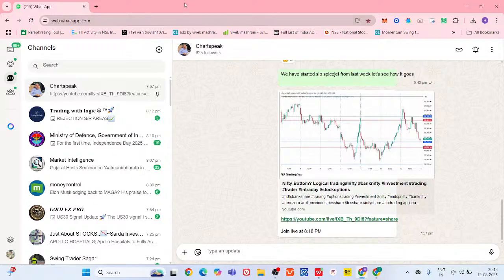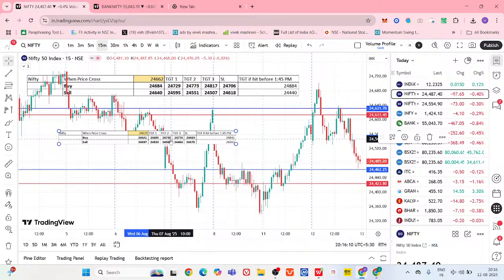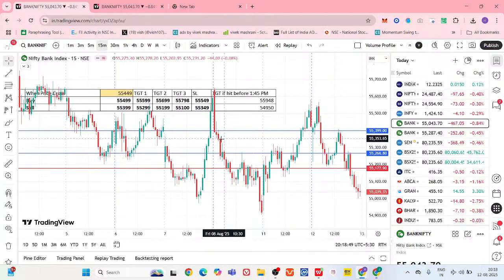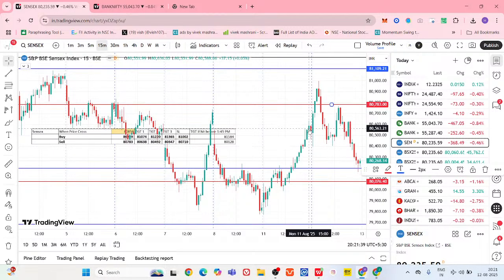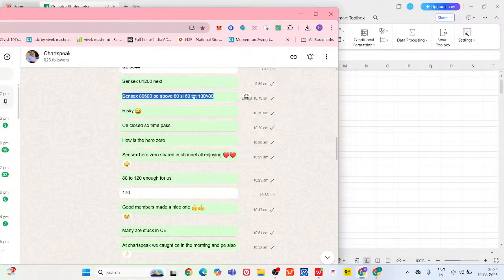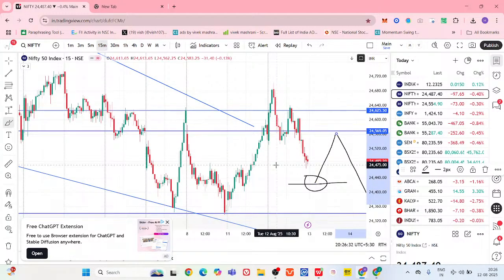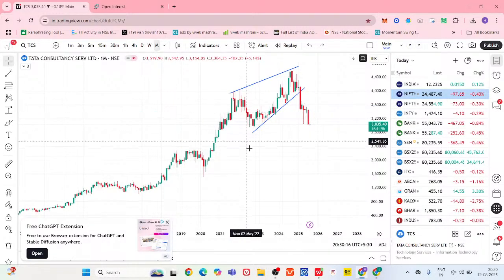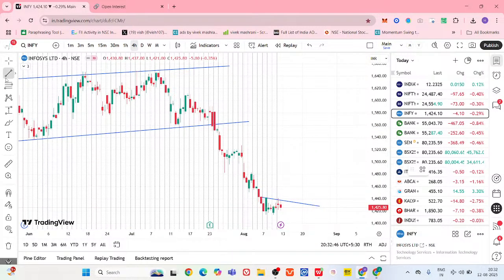Nifty Bottom? Logical trading#nifty